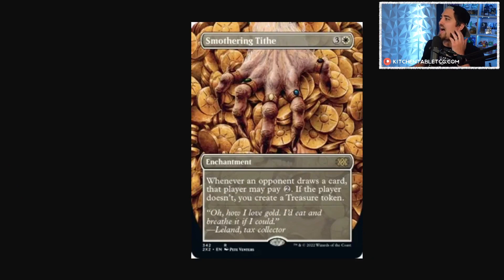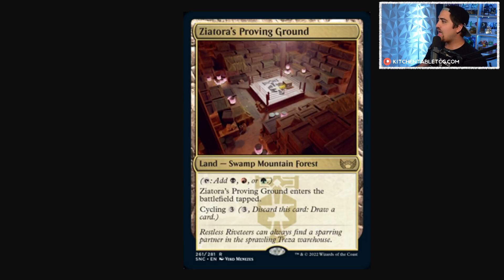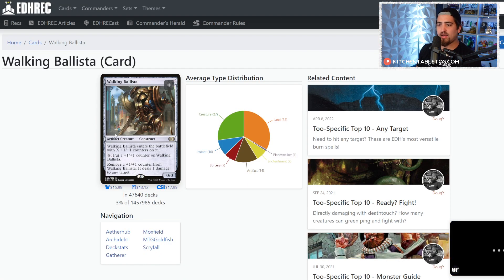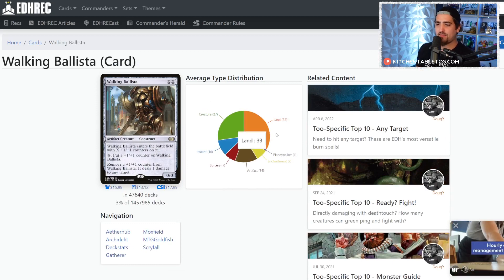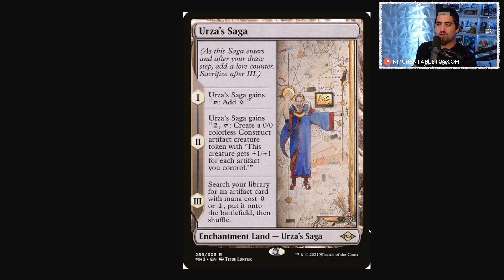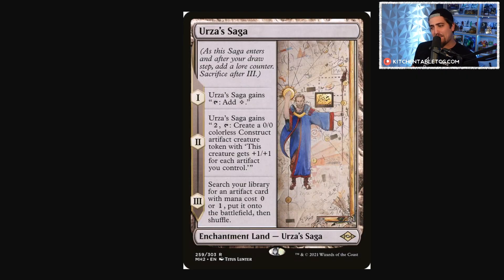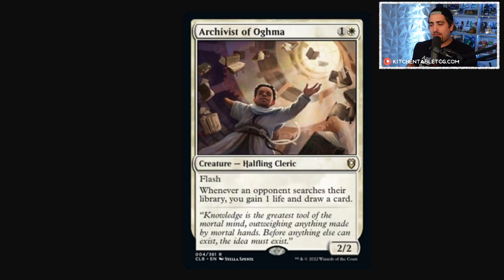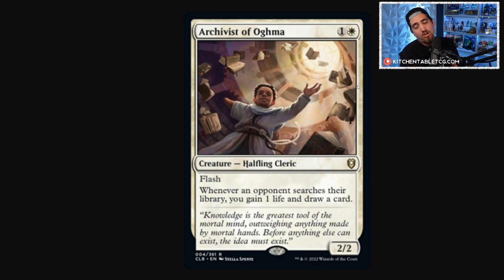5 Magic the Gathering Cards to buy TODAY!